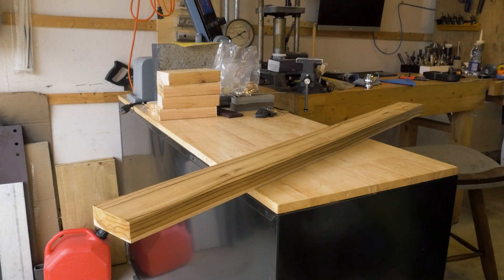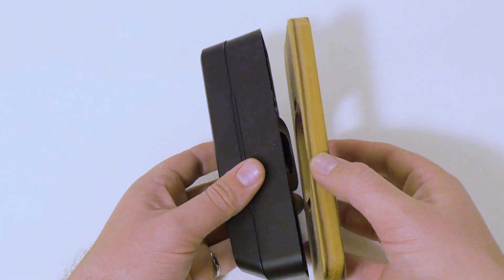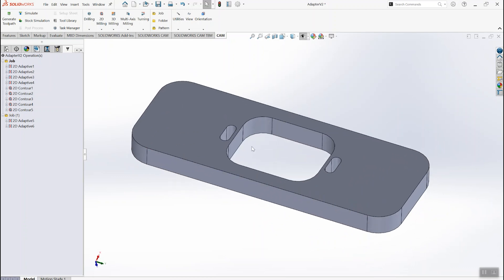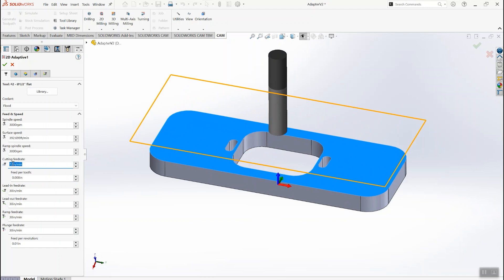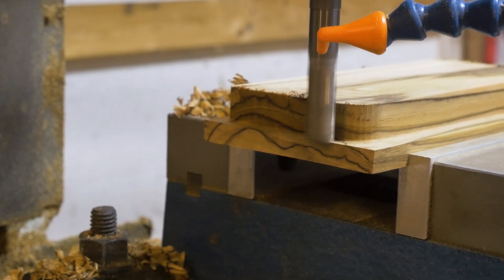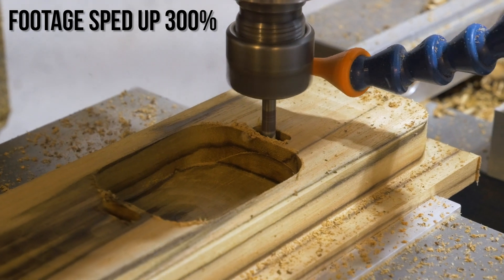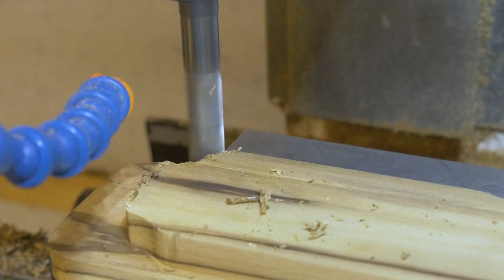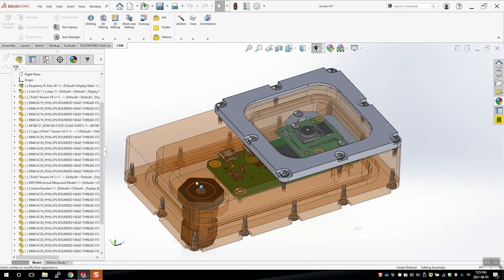Unifi G4 Doorbell Pro Fix - Hardwood Milling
An attempt to answer questions about machining wood on the Precision Matthews PM30-MV, making a mounting bracket for the Unifi G4 Doorbell Pro.